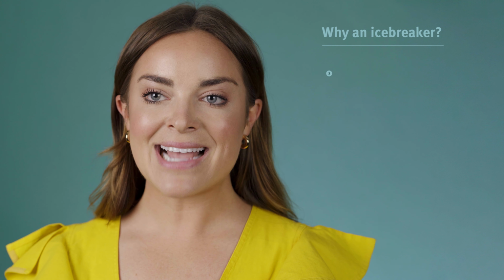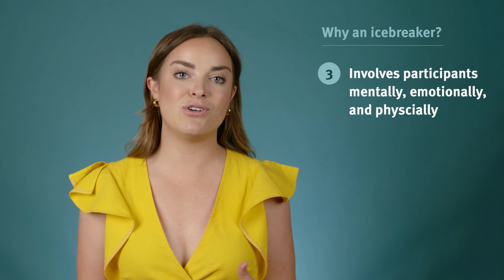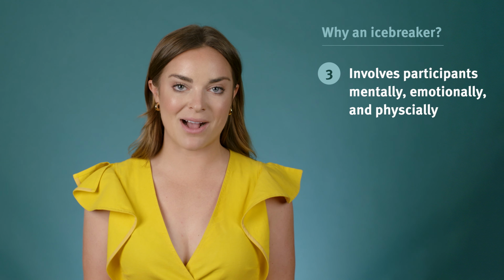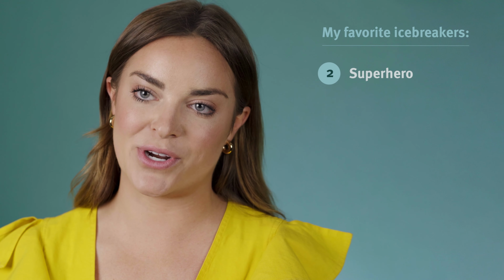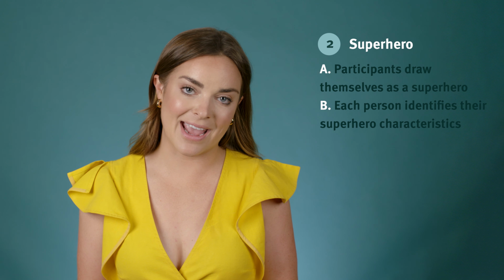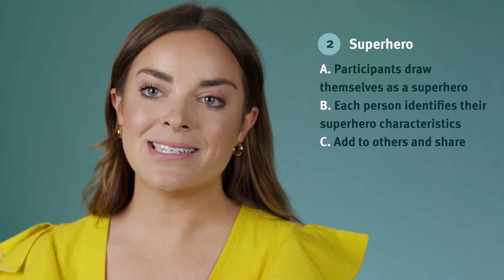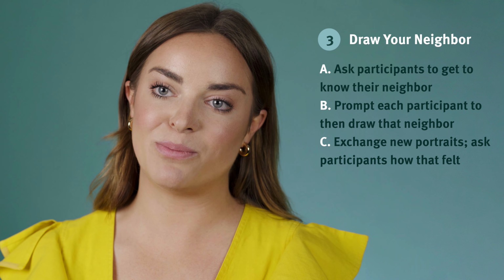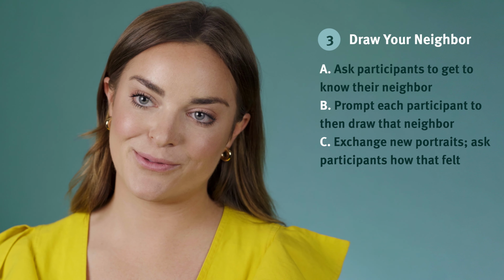UX Workshop Energizers and Icebreakers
3 quick game-like activities you can use with participants in a UX workshop to get the team energized and ready to be creative and productive before turning to the real work of the meeting.